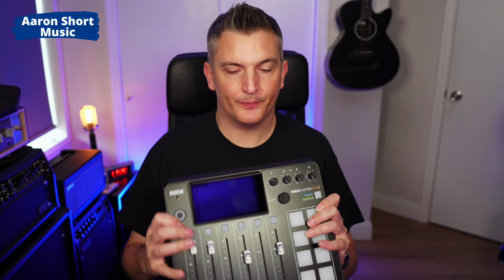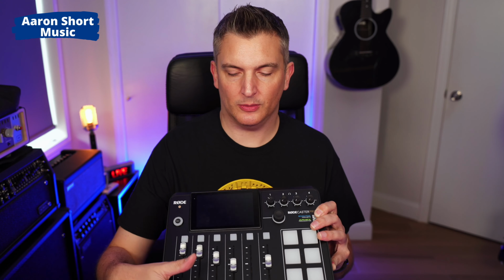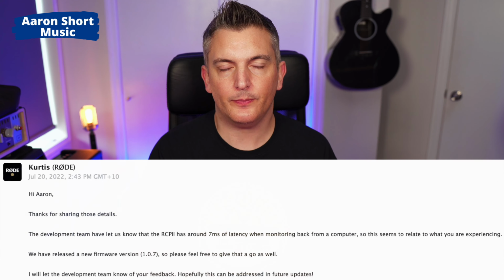Rode Rodecaster Pro 2 Important Update For Musicians